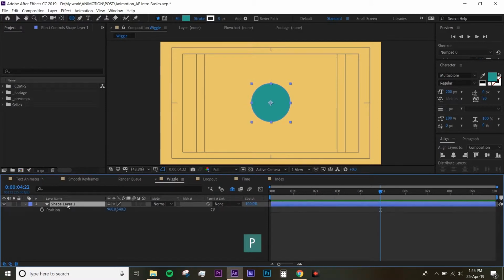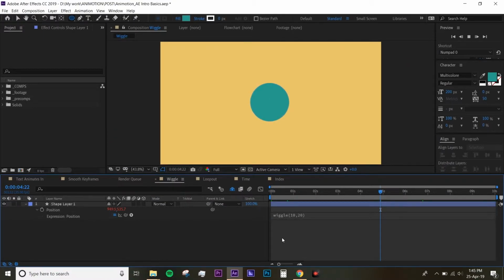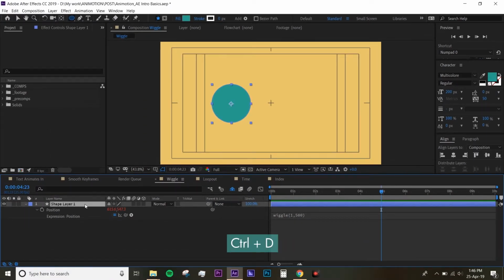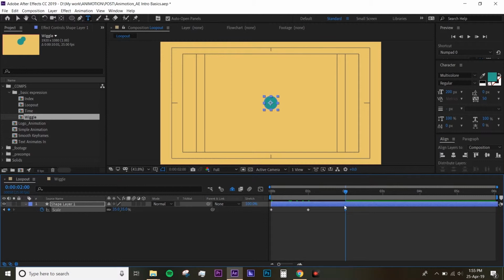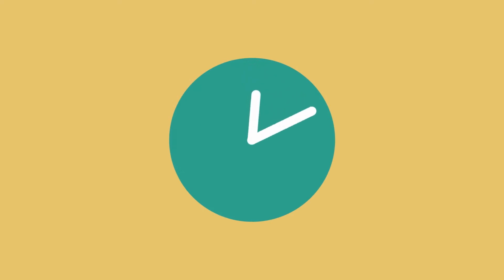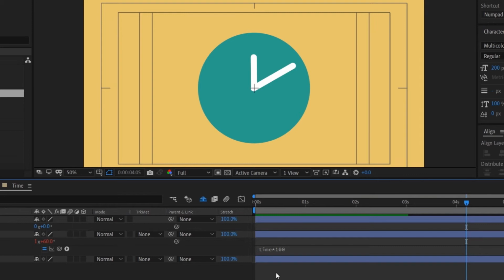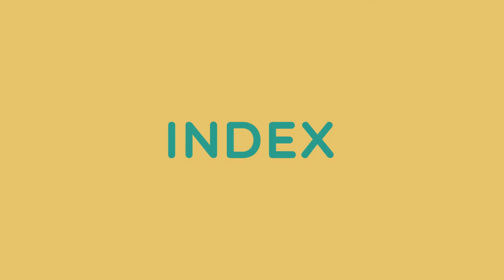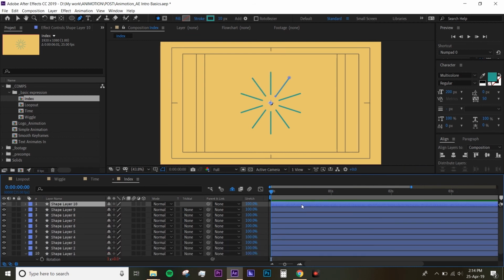After Effects Easy & Basic Expressions | Adobe After Effects Tutorial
Learn these essential expressions on After Effects!

EXPRESSIONS:

WIGGLE
LOOPING
TIME
INDEX

◆ Tag me on Instagram & Facebook if you use my tutorials to create your own version of animation. I'd love to see them!